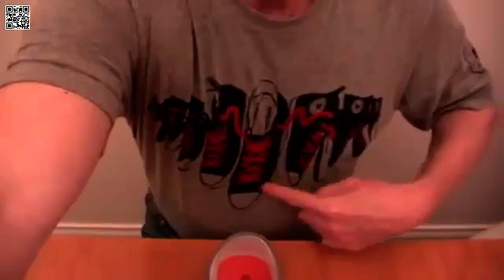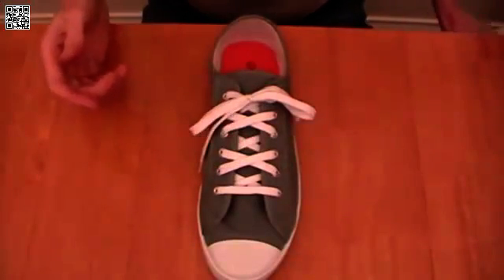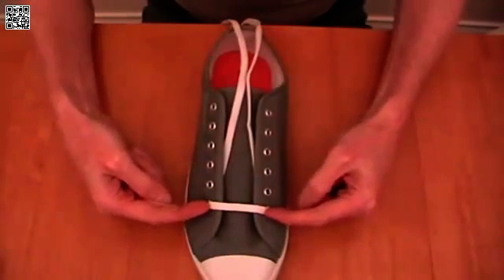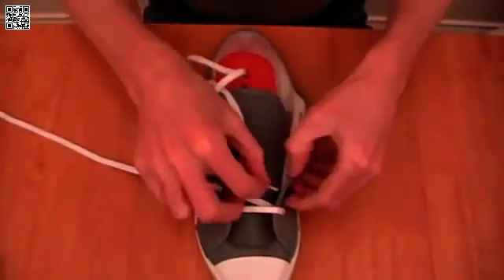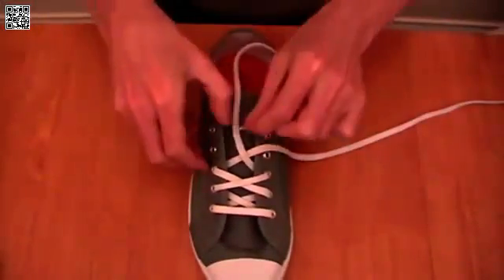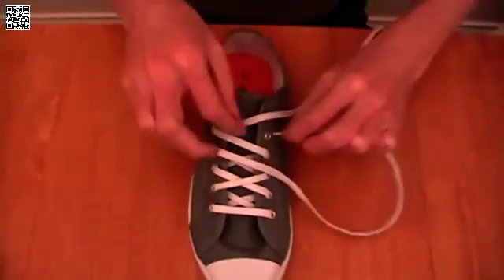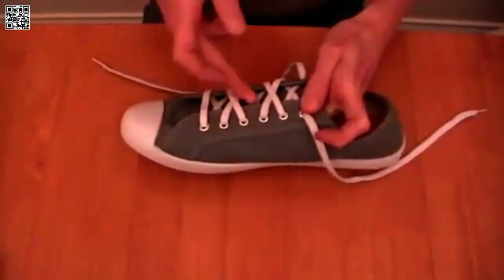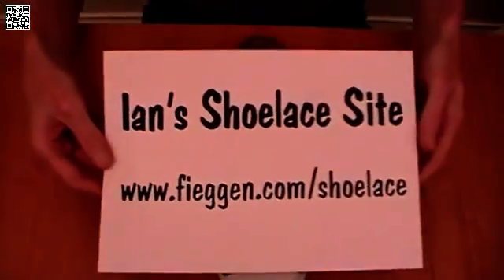Professor Cadarço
DICAS PARA COLOCAR CADARÇOS EM CALÇADOS

A matemática nos diz que há mais de 2 trilhões de formas de colocar um cadarço através dos seis pares de ilhoses em um calçado médio.

O " Professor Cadarço" mostra 43 diferentes maneiras de colocar os cadarços nos sapatos de forma criativa com tutoriais e vídeos. Elas incluem métodos tradicionais e alternativos que são amplamente utilizados.
Este vídeo é um exemplo.